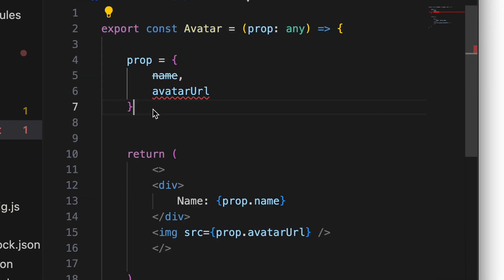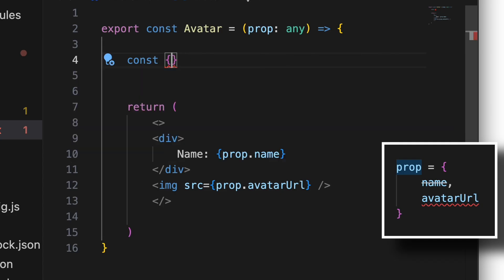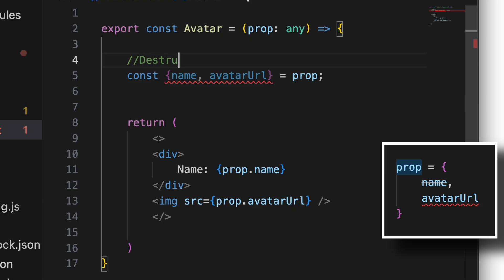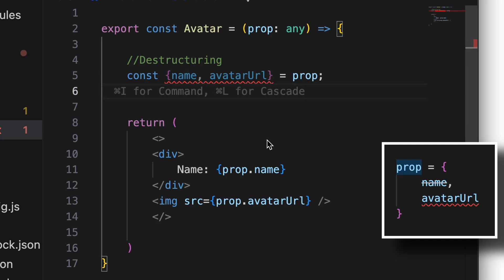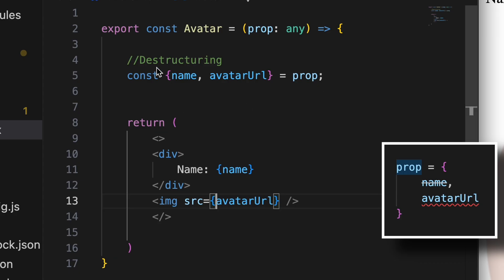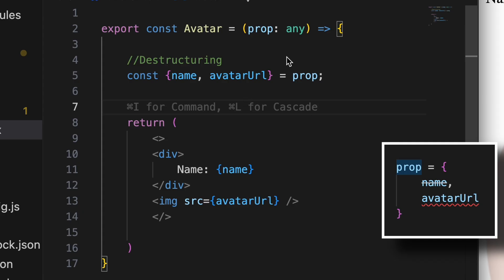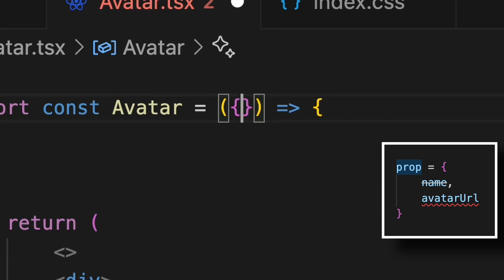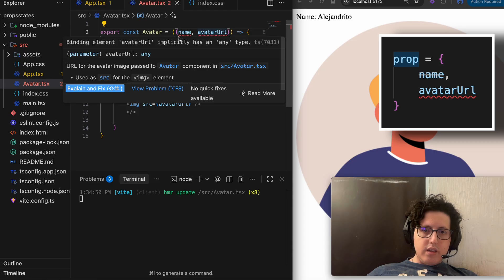From 0 to React - DESTRUCTURING IN 3 MINUTES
What is destructuring in 3 Minutes!